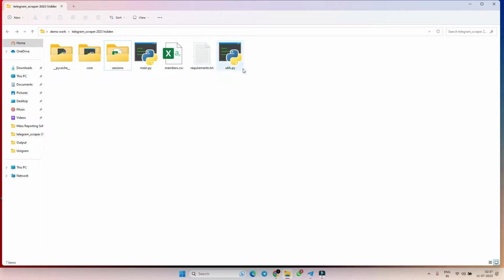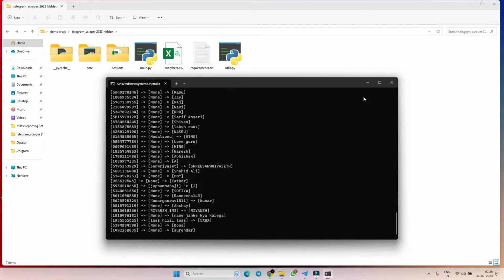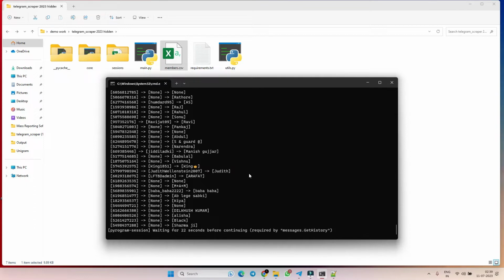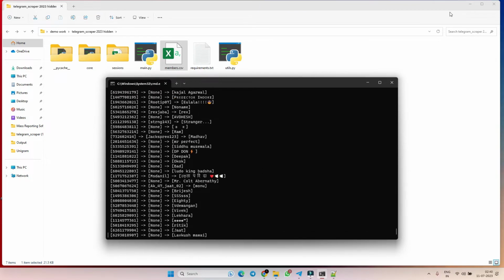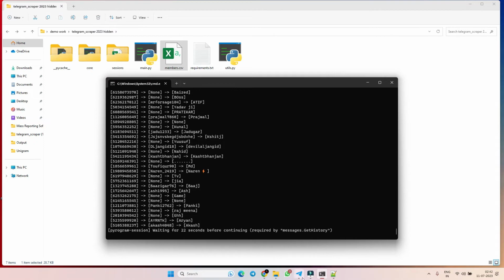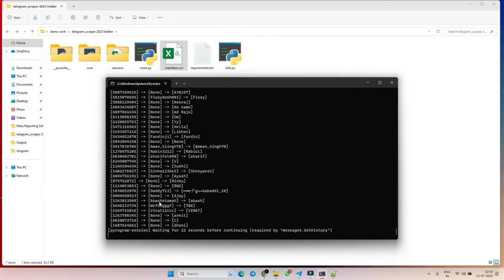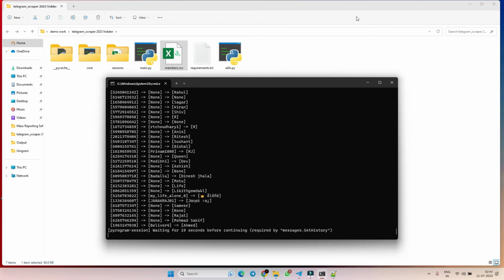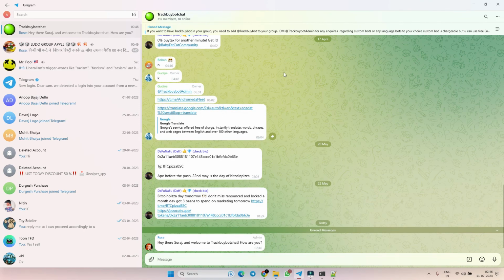Telegram Member adder & Hidden Members Scrapper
In this tutorial video, I will tell you everything you need to know about telegram scraper and  you will learn how to scrape members of a Telegram group and add them to your own group. We will walk you through the process step by step, including how to find the group's ID, how to set up a Telegram API account, and how to use a Python script to extract the member IDs. We will also show you how to use another script to add those members to your own group. This method is great for those looking to grow their Telegram group quickly and efficiently. So, if you're ready to start scraping and adding members to your group, be sure to watch this tutorial video!

telegram hidden members scrapper